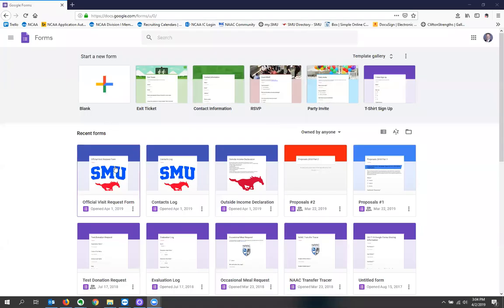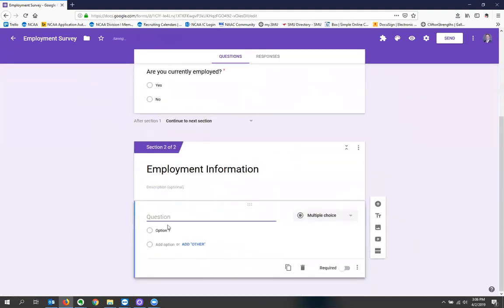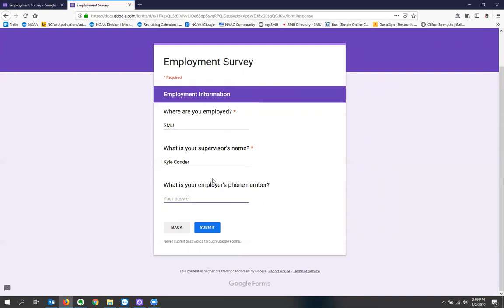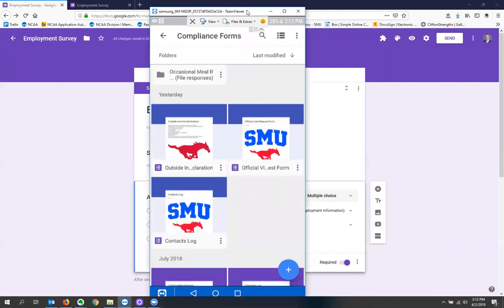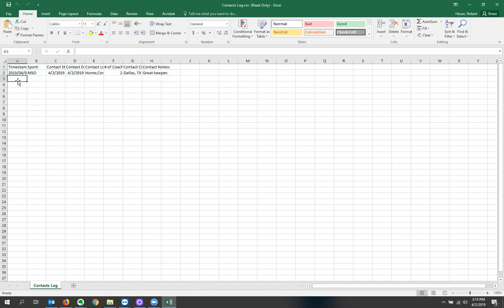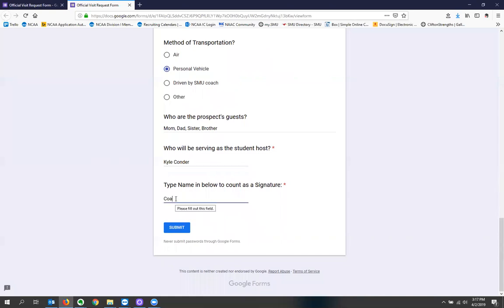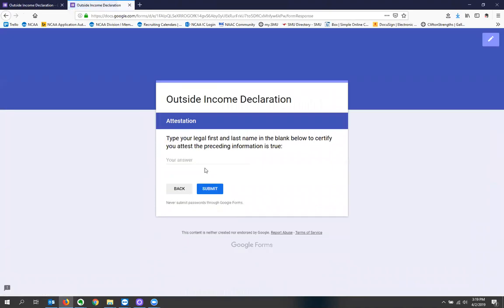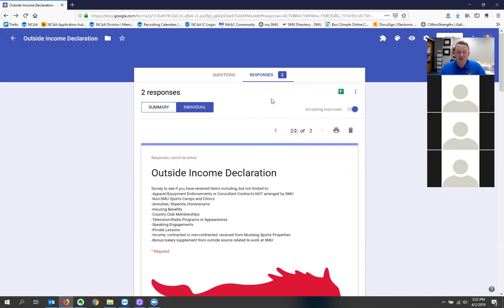April 2019 SMU AthleTechCompliance Webinar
This month, we explore the use of Google Forms in a Compliance operation!  We show it as a monitoring tool, use for off-campus recruiting by coaches, and more!